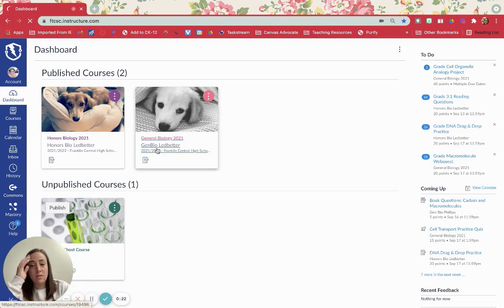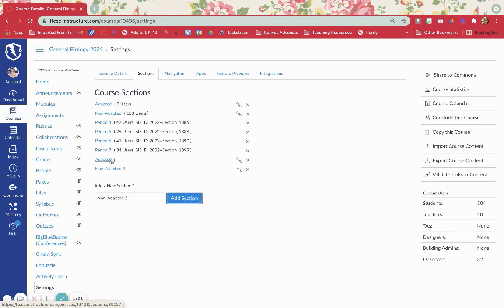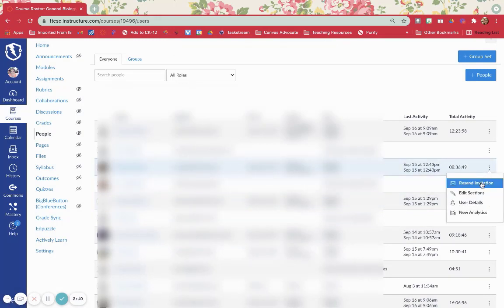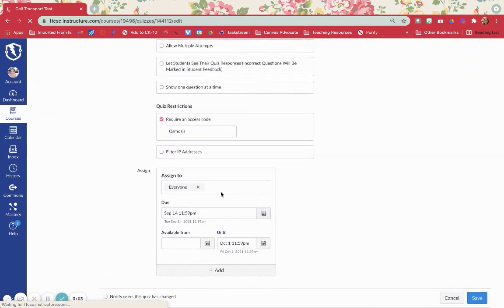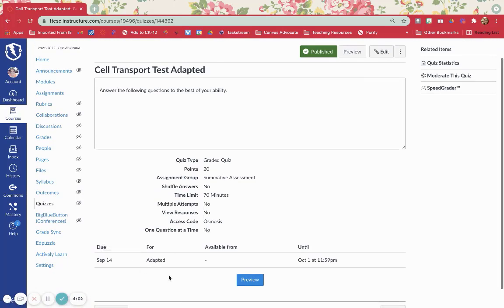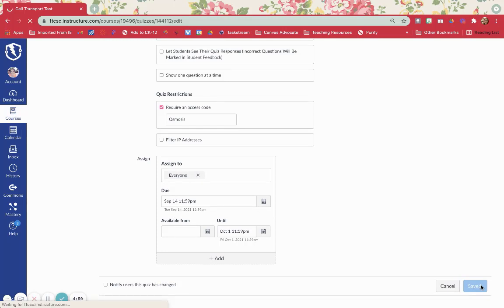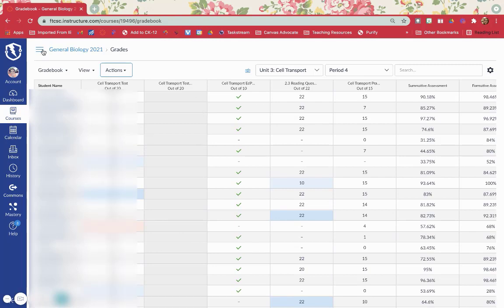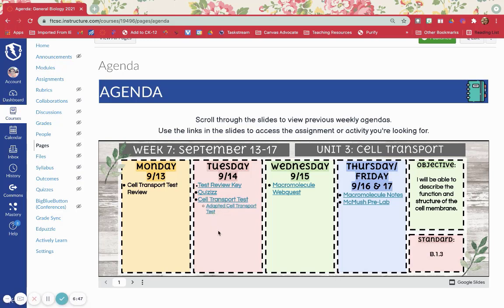Setting Up Adapted & Non Adapted Canvas Quizzes to Sync with Skyward